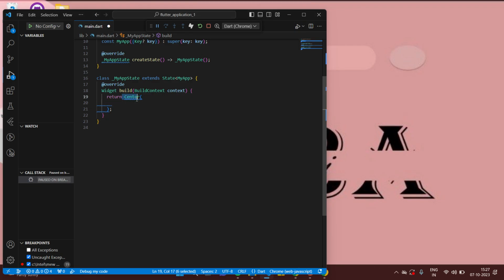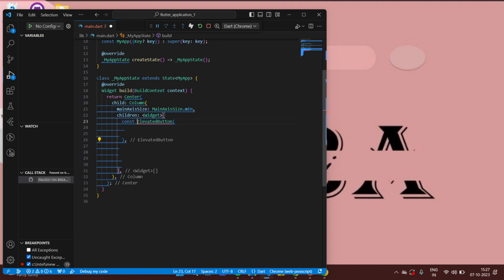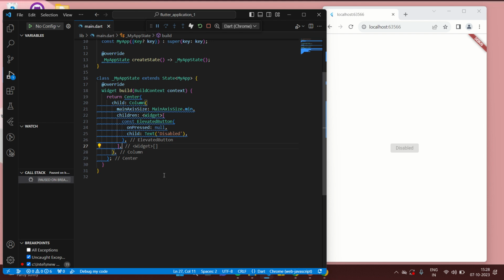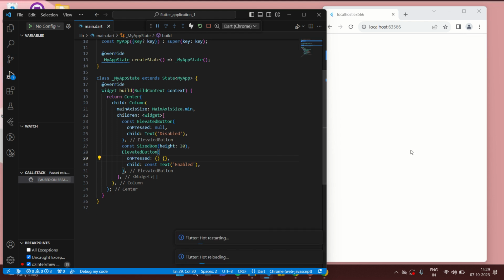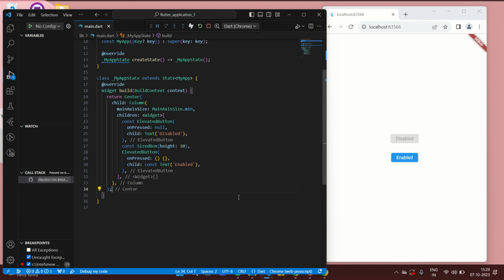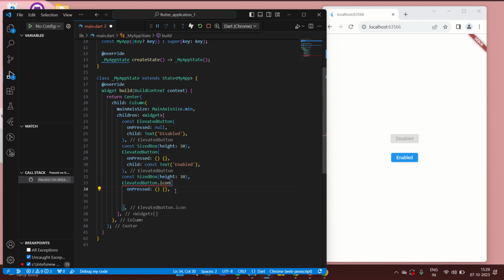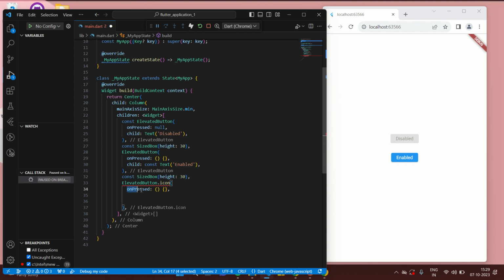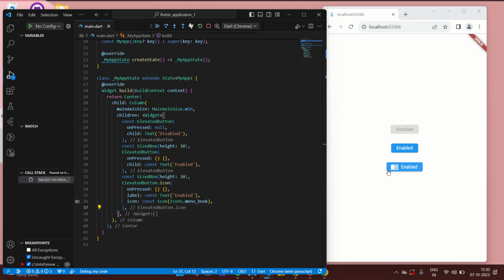Widget 7 Filled Button Part 2 | Flutter Widget In Tamil | Just Rise Academy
Flutter Widgets in Tamil | Just Rise Academy

Learn Flutter widgets in Tamil and master front-end development with Just Rise Academy!
 🚀 This playlist covers essential widgets for building beautiful and functional Flutter apps in an easy-to-understand way.

📍 Just Rise Academy
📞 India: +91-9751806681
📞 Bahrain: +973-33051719